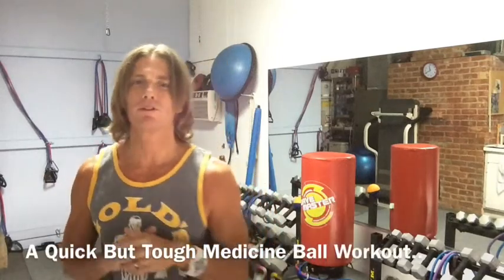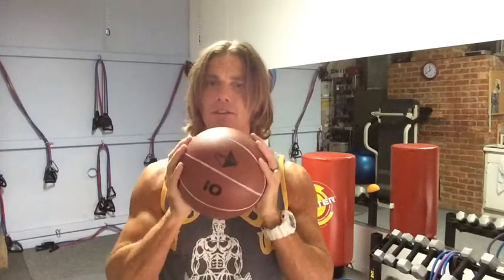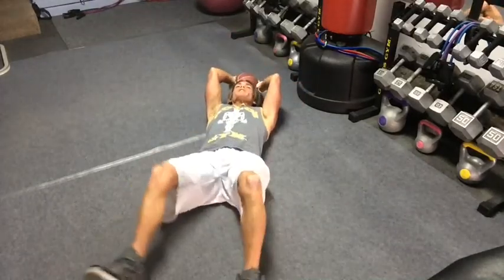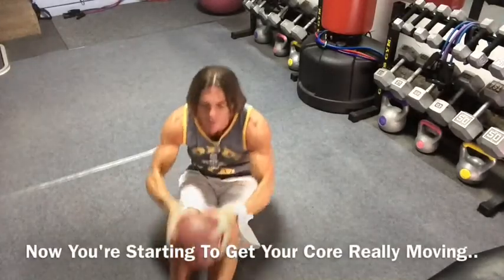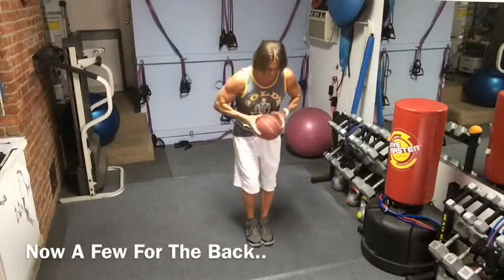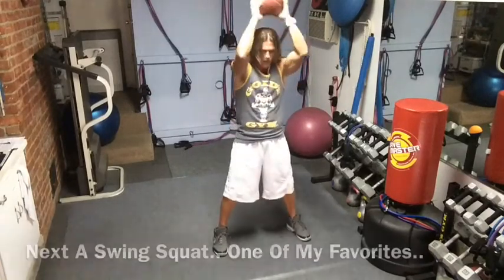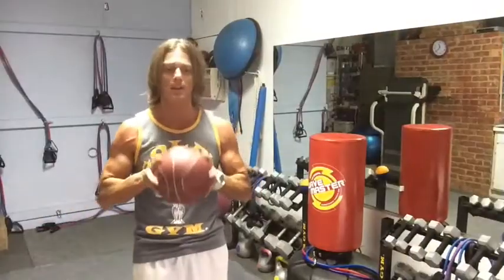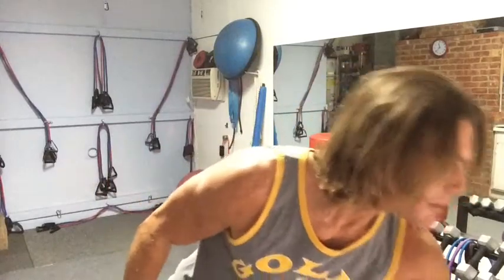Quick Medicine Ball Workout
Here's a great little (but tough) workout you can do with just a medicine ball. Hit the mat for a few Ab moves then up for some standing core and leg exercises. One round should take you 10-15 minutes.